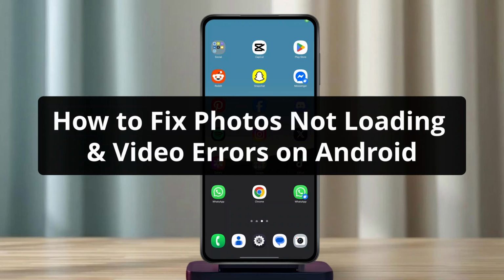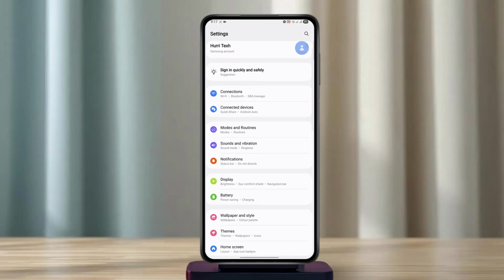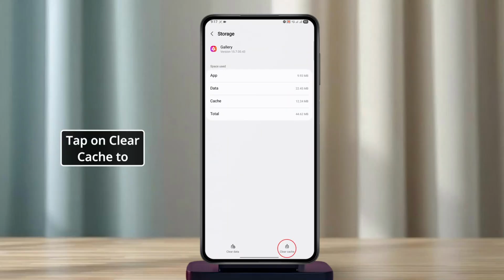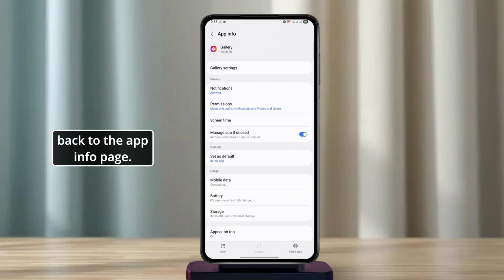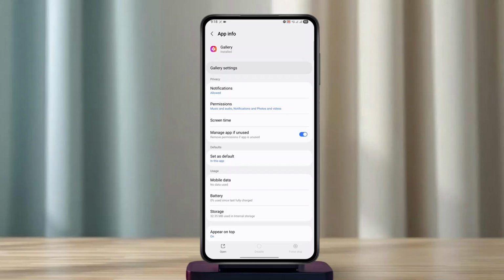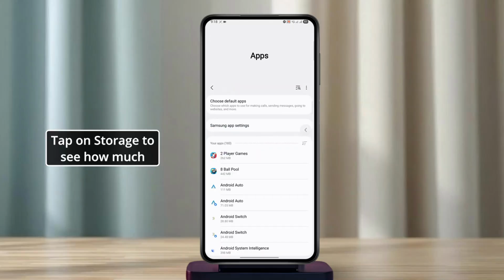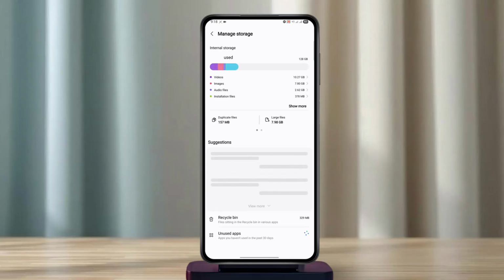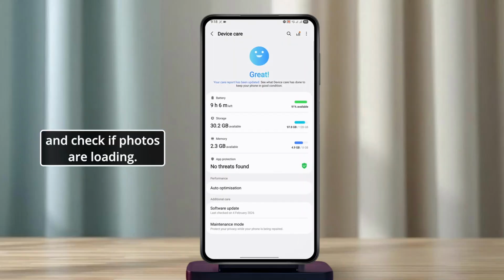How to Fix Photos Not Loading & Video Errors on Android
Learn how to fix photos not loading and video errors on Android devices in this step-by-step tutorial. Whether your Android is having trouble displaying images or videos, or you need quick troubleshooting solutions, this guide will help you get everything working smoothly.

In this video, you'll discover how to solve photo loading issues, fix video playback errors, and apply Android troubleshooting tips. You'll also learn simple methods to resolve common Android device problems and prevent future errors.

Timestamps:
0:00 Introduction
0:30 Fixing Photo Loading Issues